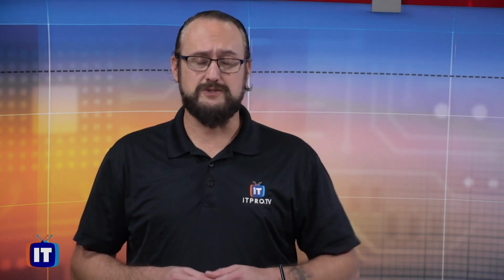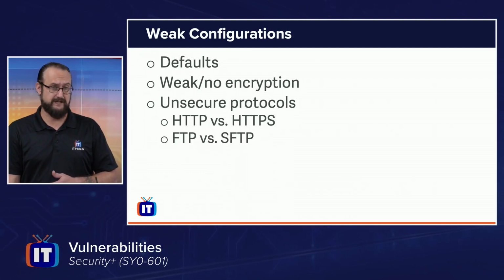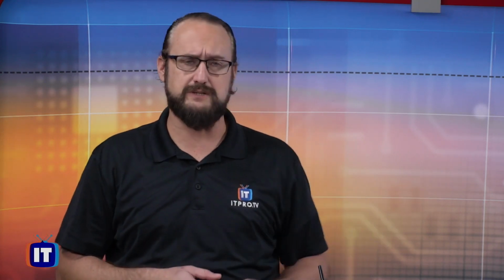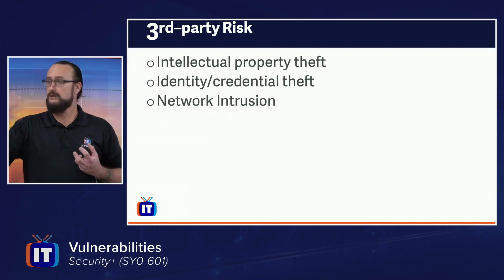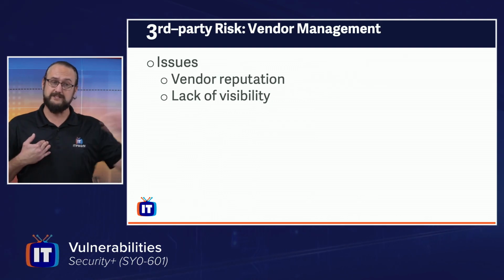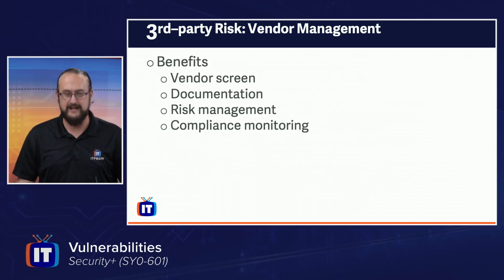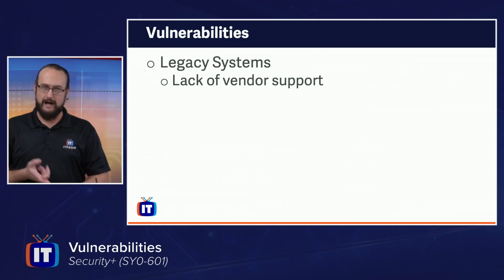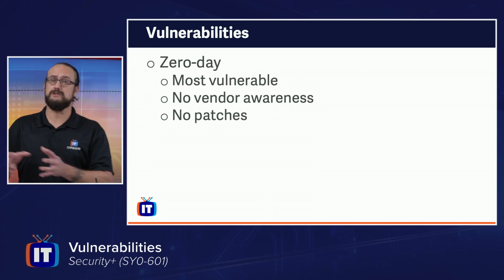CompTIA Security Plus (SY0-601/701) Chapter 15: Vulnerabilities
Chapter 15: Vulnerabilities